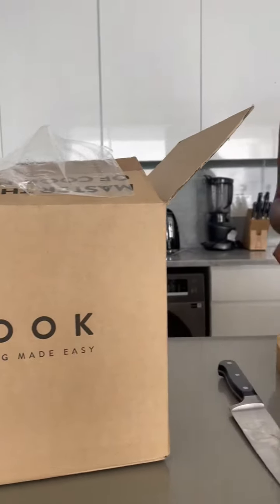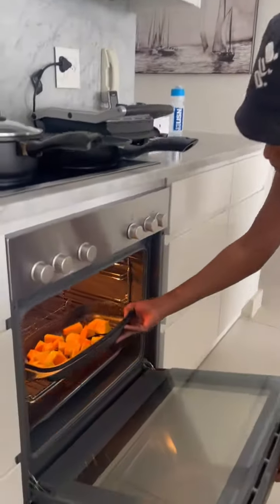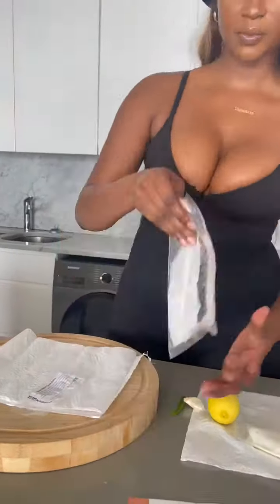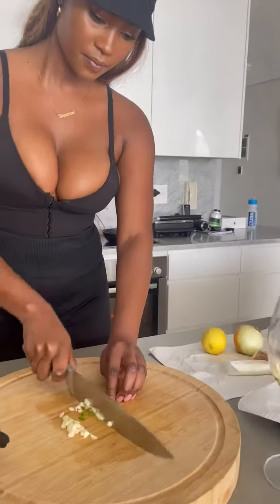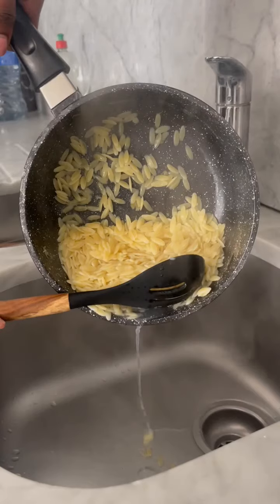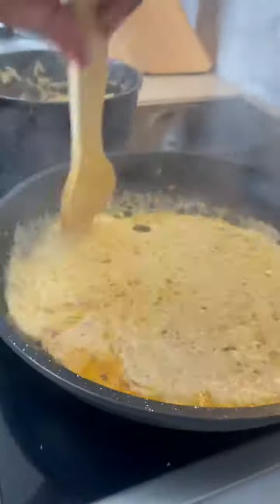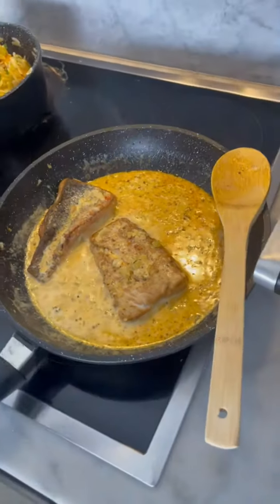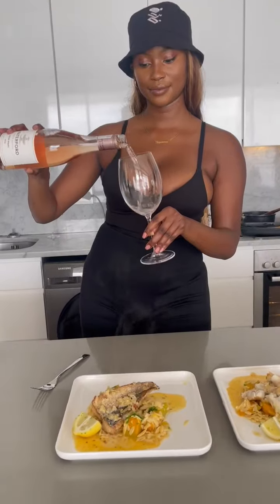Cooking made effortless with Naledi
Get cooking with UCOOK and Nedbank! Like what you see? Your meal times can be this easy too.